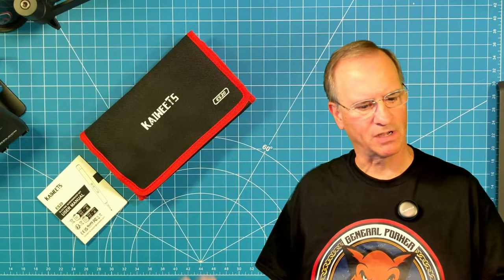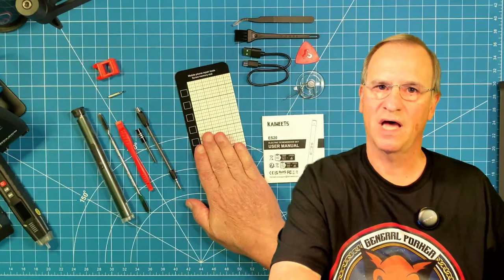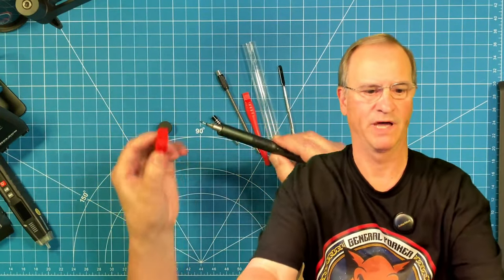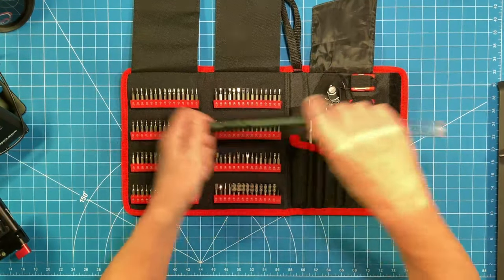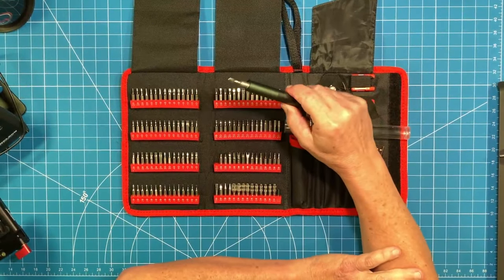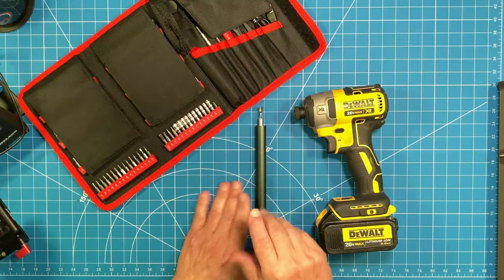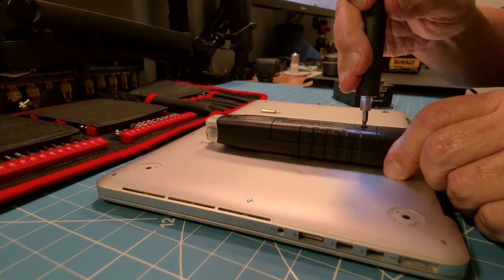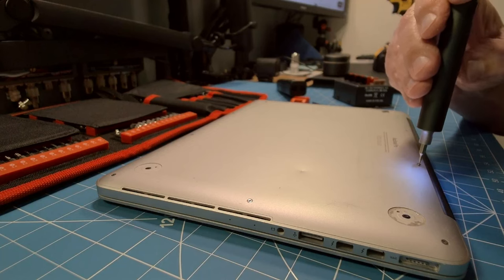Precision Electric Screwdriver Review: Kaiweets ES20 Kit with EXTRA Tools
I'll give you a quick Introduction to the Kaiweets ES20, a Precision Electric Screwdriver kit with a ton of extra tools.

➽ Kaiweets ES20 Screwdriver